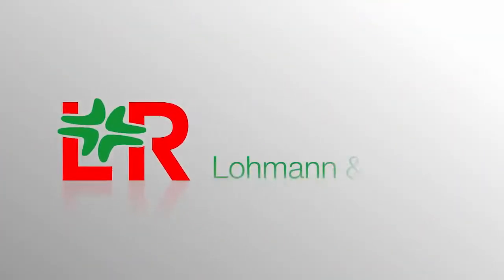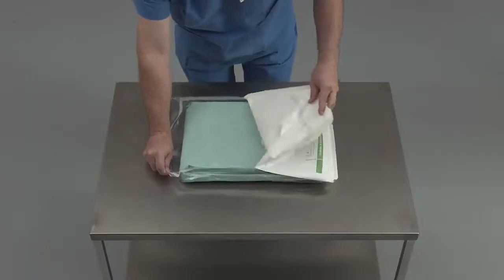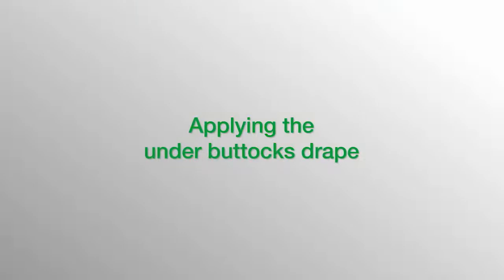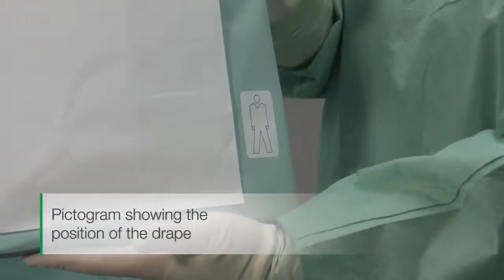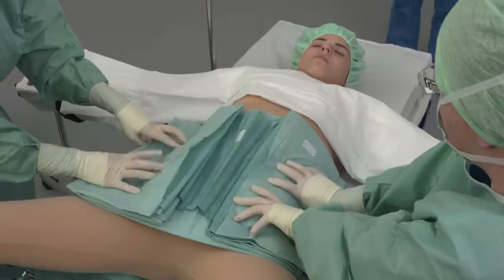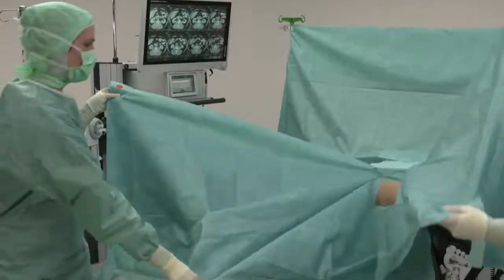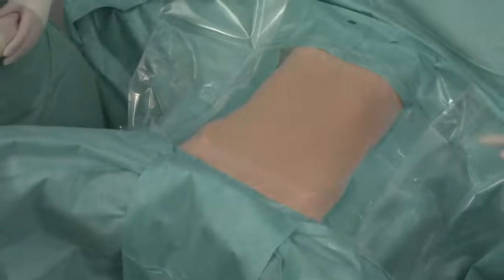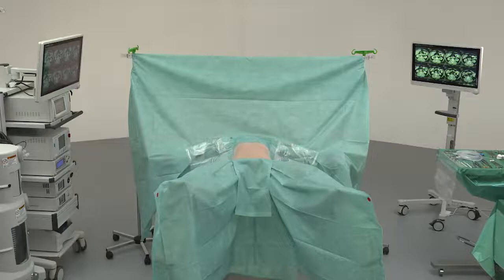Application video Raucodrape® PRO Rectum Set II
The Raucodrape®PRO Rectum Set II is an all-in-one drape with a fenestrated incise film and integrated diathermy pouches for minimally invasive and surgical procedures in the abdominal/perineal/vaginal area.